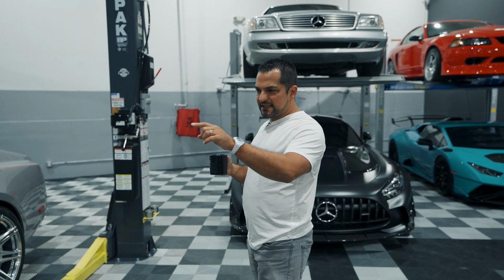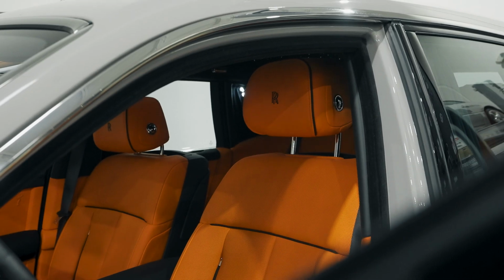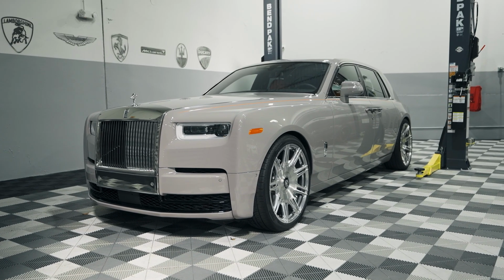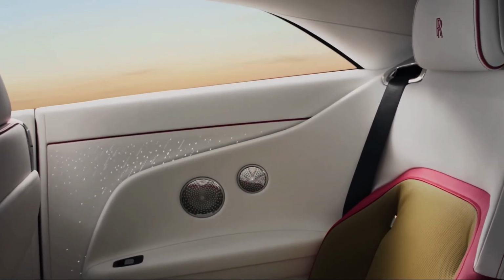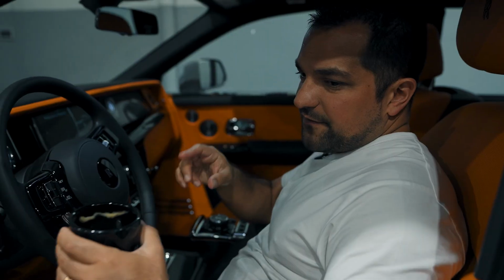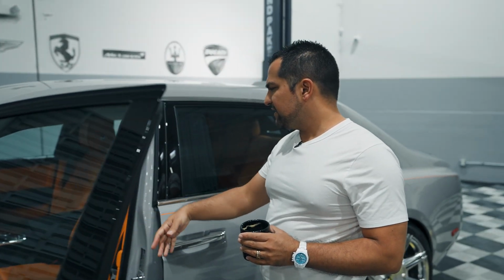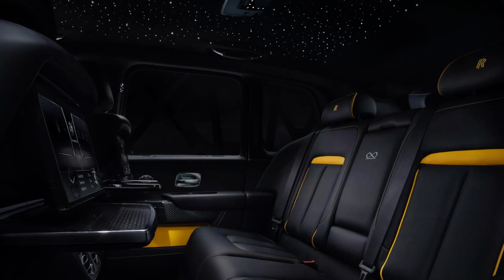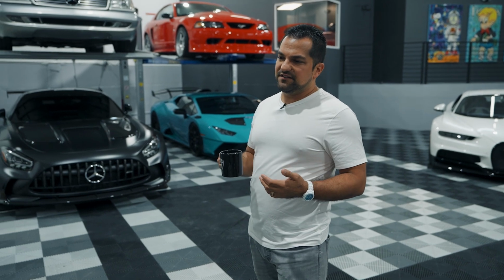Can you afford a Rolls Royce Phantom? The answer might surprise you!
You missed our Black Friday sale, but you can join ECH for an exclusive YouTube Discount

Learn how to buy your dream car without huge mark-ups (actually under market value) and own it completely free